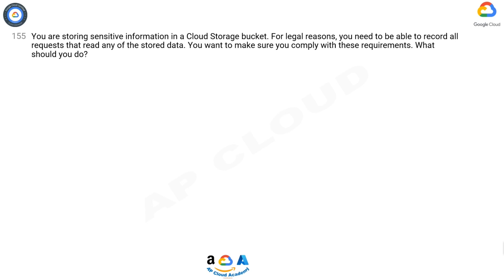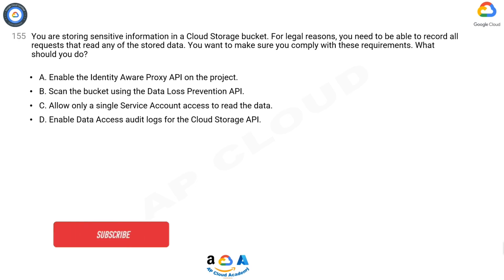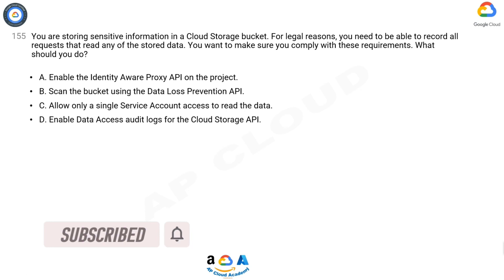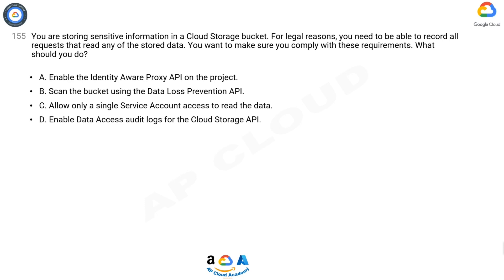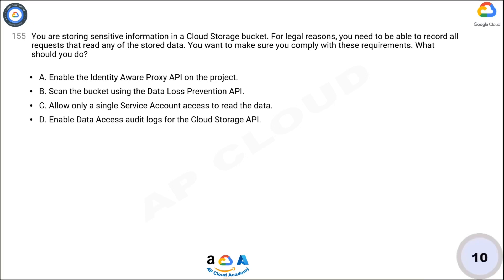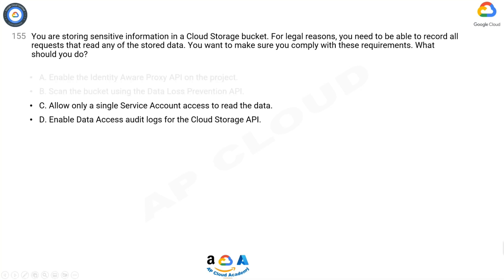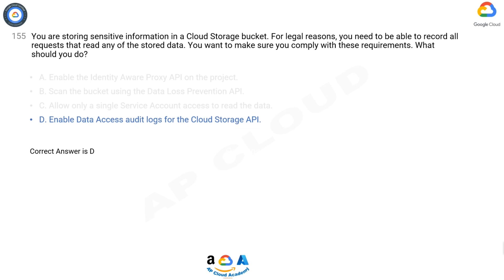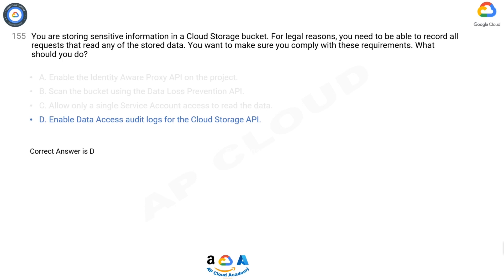Q155. You are storing sensitive information in a Cloud Storage bucket. For legal reasons, you need t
Q155. You are storing sensitive information in a Cloud Storage bucket. For legal reasons, you need to be able to record all requests that read any of the stored data. You want to make sure you comply with these requirements. What should you do?

A. Enable the Identity Aware Proxy API on the project.
B. Scan the bucket using the Data Loss Prevention API.
C. Allow only a single Service Account access to read the data.
D. Enable Data Access audit logs for the Cloud Storage API.